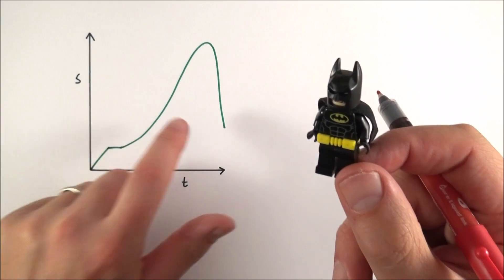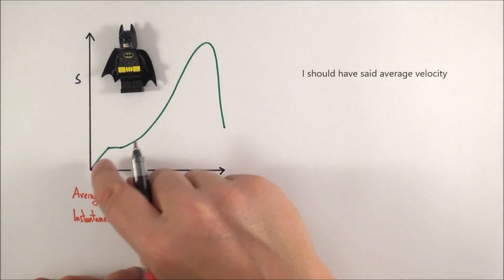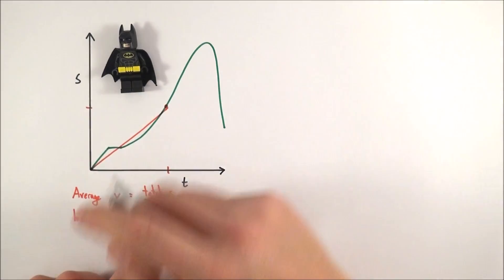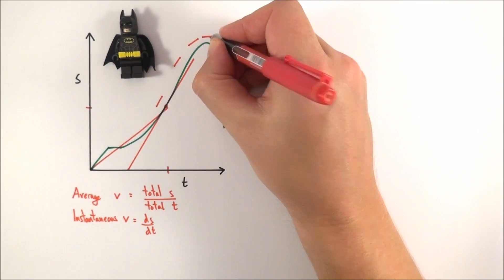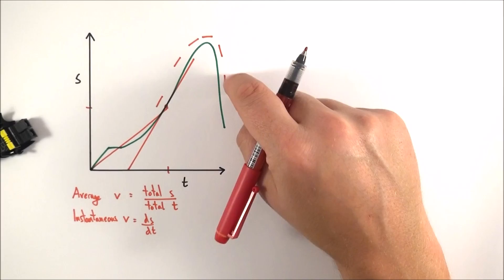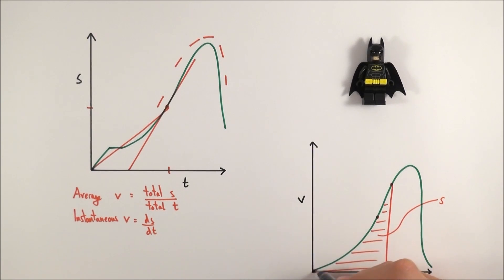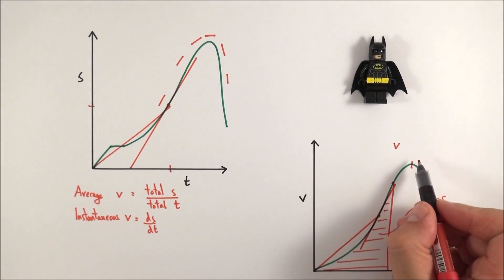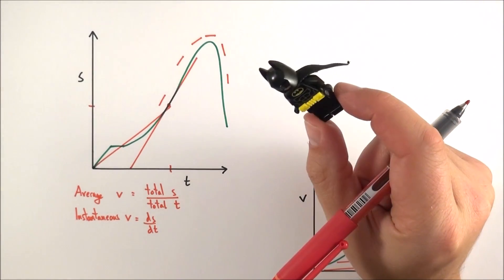Tricky Points on s-t and v-t Graphs - A Level Physics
In this video I recap a few of the essential things you need to understand about displacement-time and velocity-time graphs, including the significance of the gradient and area.

Lewis